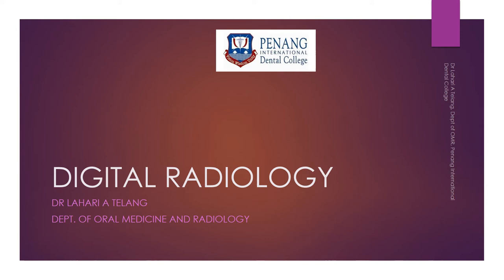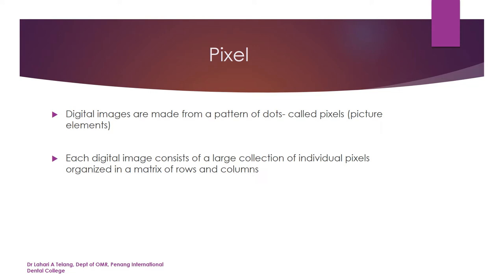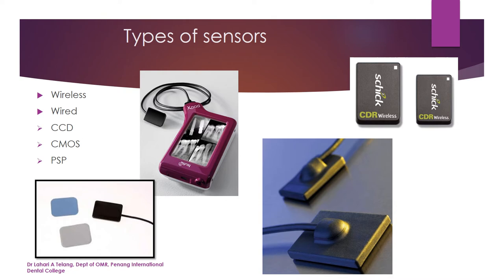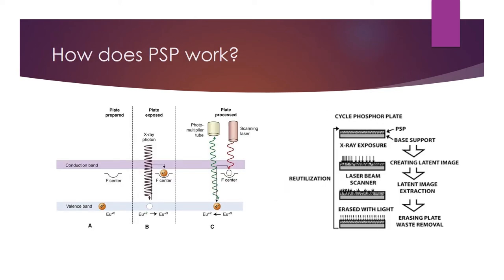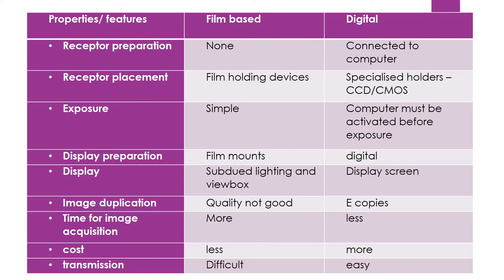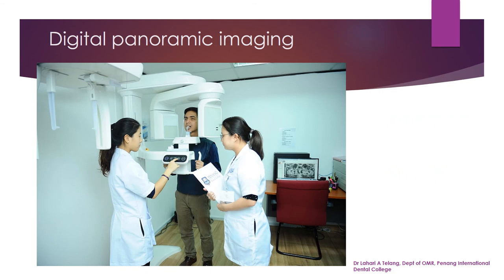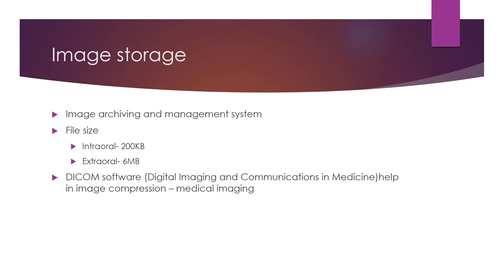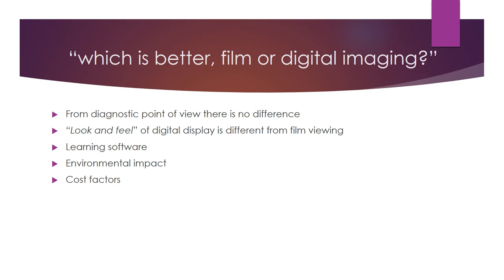DIGITAL RADIOLOGY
Digital radiology in dentistry
Topic: Digital Radiology
Year :4, Co2023
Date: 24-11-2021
Subject: ODSS 2